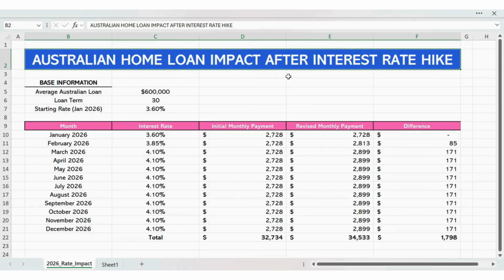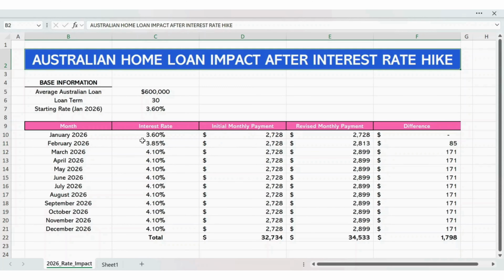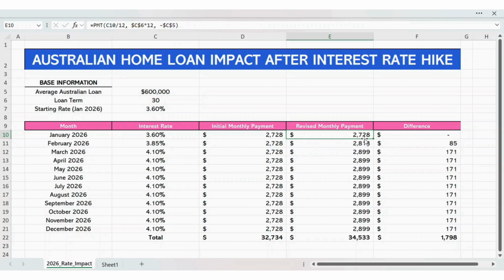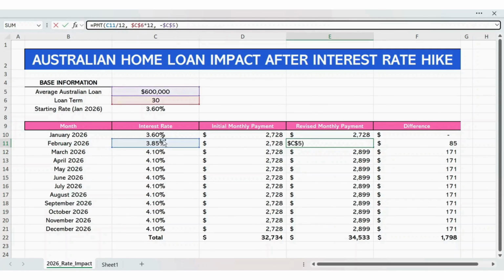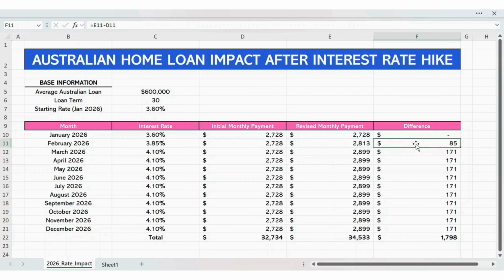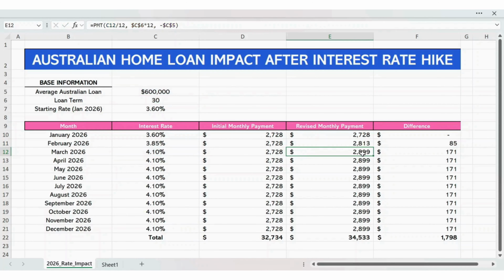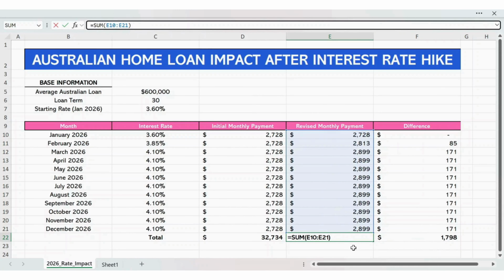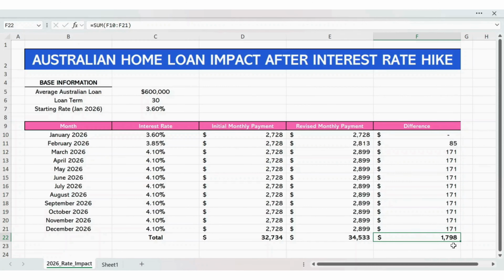Australia Rate Hike 2026: How Much EXTRA You'll Pay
Australia's 2026 rate hike is here – and it's costing homeowners real money. In this video, I walk you through an Excel spreadsheet showing EXACTLY how to calculate the impact on a $600,000 home loan.

🔴 MARCH 2026 RATE: 4.10%
📉 JANUARY 2026 RATE: 3.60%
💰 TOTAL EXTRA IN 2026: $1,710

⚡ WHAT YOU'LL LEARN:
• The Excel PMT formula explained simply
• How February's hike changed payments
• March hike impact step-by-step
• Total 2026 cost for average Australian loan
• How to calculate for YOUR loan amount

📊 TIMESTAMPS:
0:00 - The big question
0:15 - Excel formula breakdown
0:35 - January baseline calculation
0:55 - February hike impact
1:15 - March hike impact
1:40 - Total 2026 cost revealed
1:55 - What this means for you

• May 2026 Rate Prediction
• How to Refinance in 2026
• 5 Ways to Survive Rate Hikes

how much will rate hike cost me, calculate my mortgage increase, march 2026 rate hike australia, home loan repayment calculator excel, australia interest rate forecast 2026, what does rate hike mean for homeowners

elevate wealth, property triage, ryan the finance guy, australian property, mortgage choice, canstar, finder.com.au